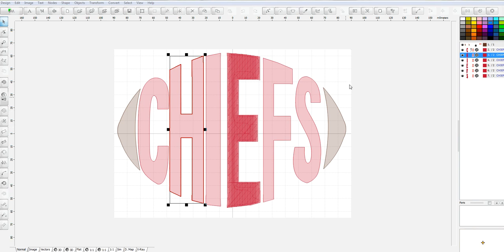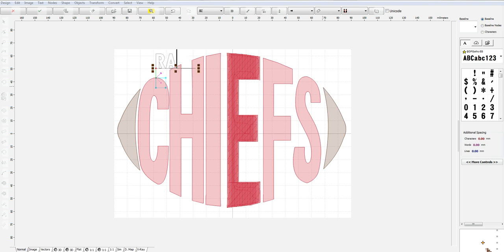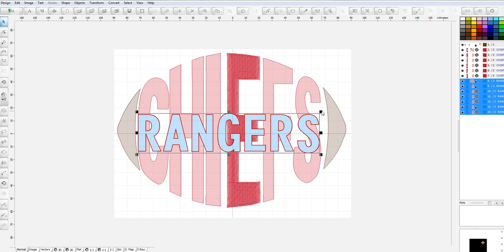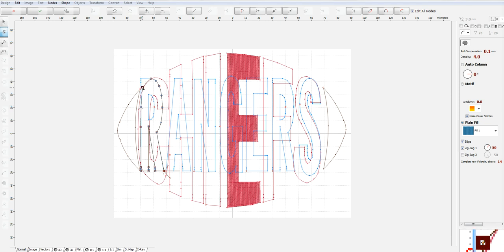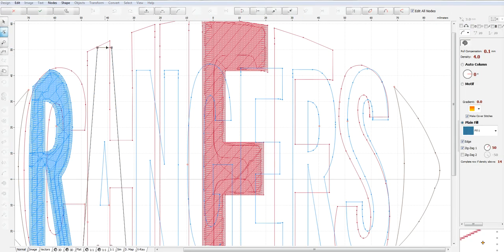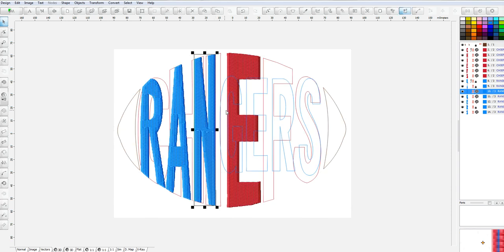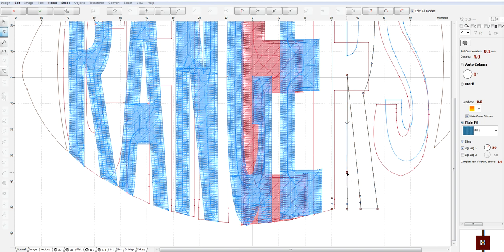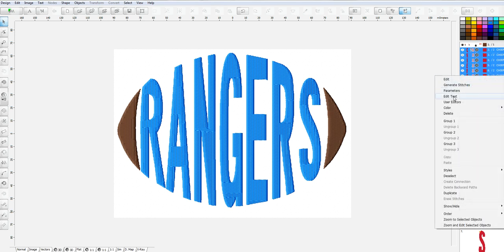Embird Tutorial: Shaped Mascot Words - I'll show you how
This video will show you the steps I used in Embird to create the football shaped mascot embroidery files.

For years, I was asked how I accomplished this, but I didn't want to give away my secret THEN as that is one series of designs I wanted to keep all to myself.  Now that I'm retired, I can show you the steps so that you can create your own football shaped mascot word embroidery files.